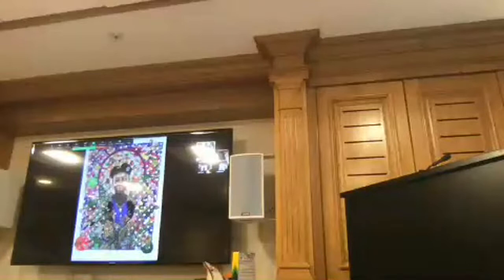Art Lecture & Creative Workshop In Celebration of Caribbean American History Month, Ebony Patterson.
For this class we will be looking at an extraordinary up and coming artist, Ebony Patterson. Patterson is a Jamaican-born visual artist and educator. She is known for her large and colorful tapestries created out of various materials such as, glitter, sequins, fabric, toys, beads, faux flowers, jewelry, and other embellishments. We will be creating our own mixed media collages after viewing Patterson’s unique and vibrant works.

Participants will have a chance to create their very own works of art.

Classes will be held in person at our library's main branch, located at at 500 Park Ave, in the lower level, and virtually.

Visit hobokenlibrary.org for more about library programs